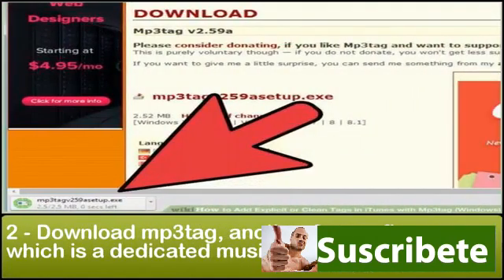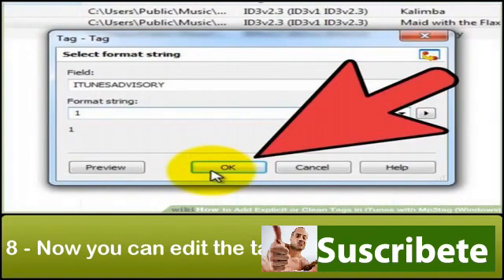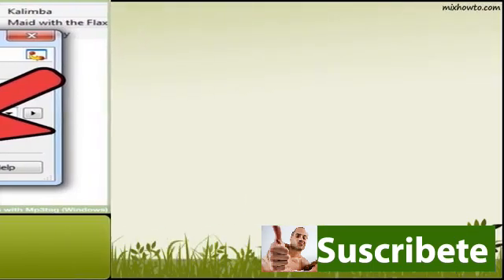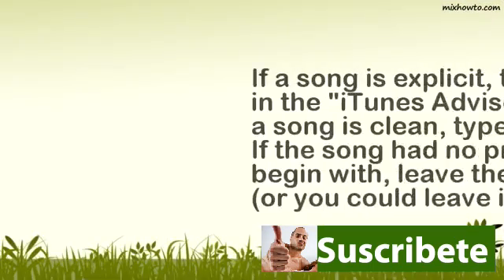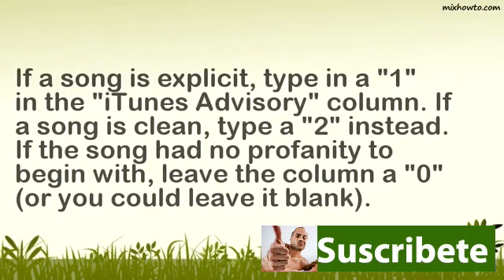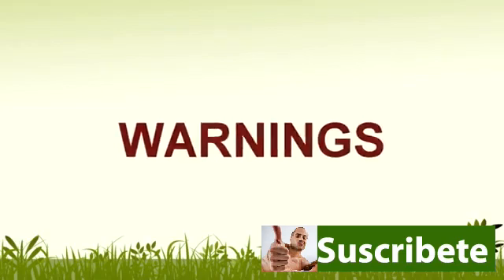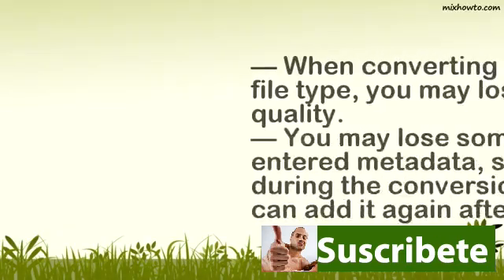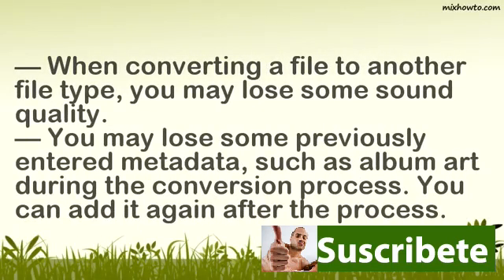How to Add Explicit or Clean Tags in iTunes with Mp3tag (Windows)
00:00:54 Steps
00:01:02 1 - Convert all your files to m4a files if they are not already in that format.
00:01:48 2 - Download mp3tag, another free software, which is a dedicated music metadata editor
00:02:02 3 - Open mp3tag
00:02:20 4 - You should be able to see a list of all your files in the mp3tag window
00:02:44 5 - Click the rectangle with the star on it
00:03:07 6 - Right click on the column headers
00:03:29 7 - There should be a new column labeled iTunes Advisory with zeroes for all the files
00:03:49 8 - Now you can edit the tag for the files
00:04:15 9 - Press Ctrl + a and Ctrl + s to save all the tags
00:04:27 10 - Open iTunes
00:04:51 Tips
00:05:18 Warnings